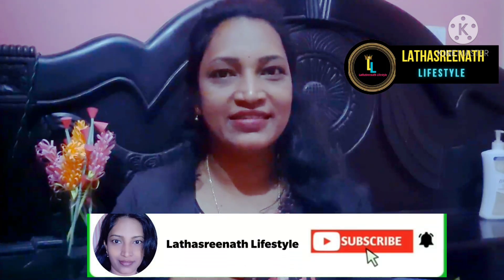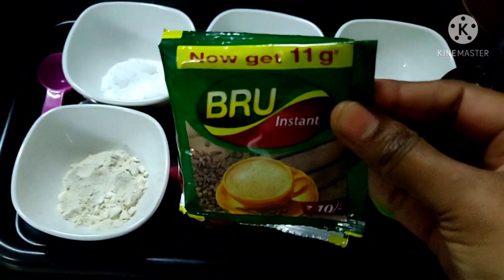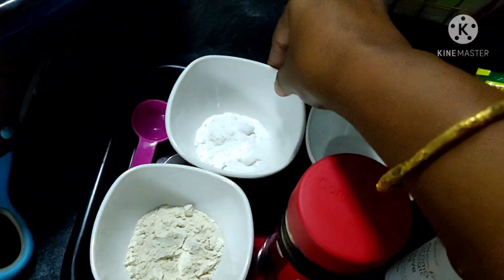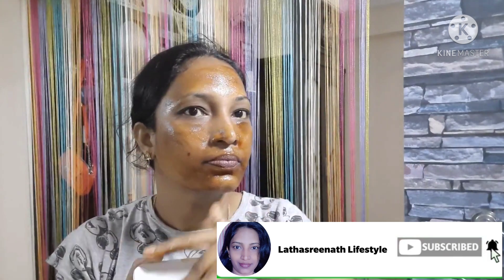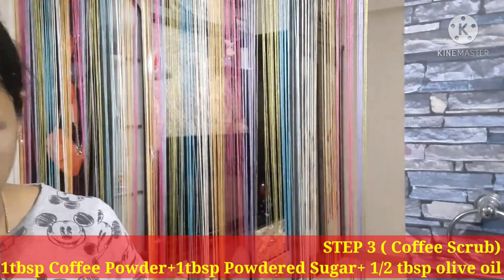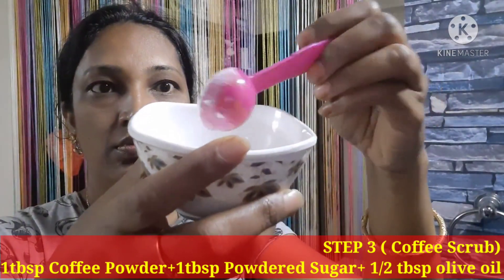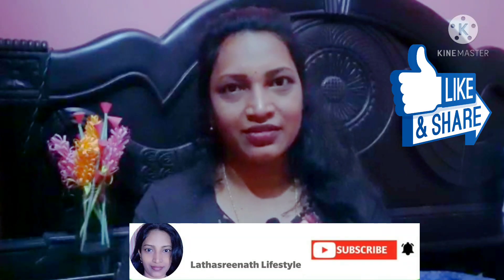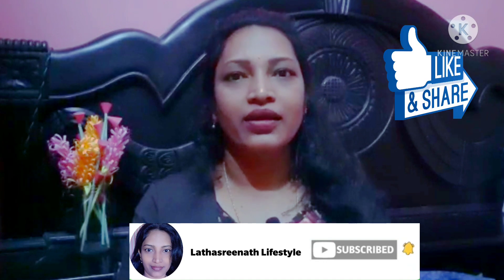ANTI-AGING Coffee Facial At Home/wrinkle Free and Skin Lightening Facial By Lathasreenath Lifestyle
Hello everyone, myself Latha, I upload videos about my lifestyle,cooking, shopping,vlogs ,Beauty and

lathasreenath7